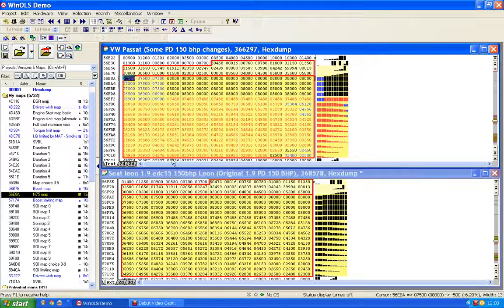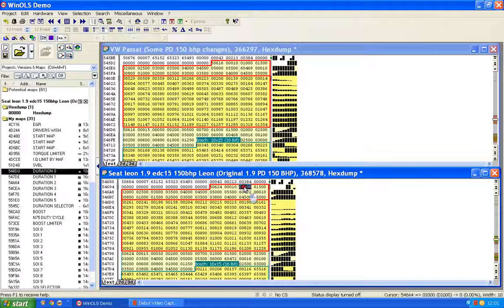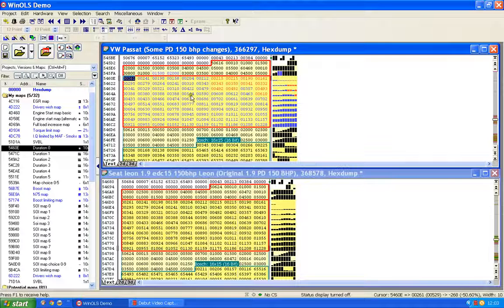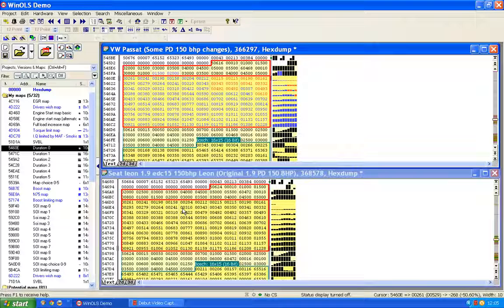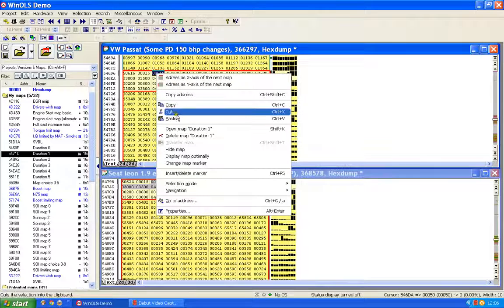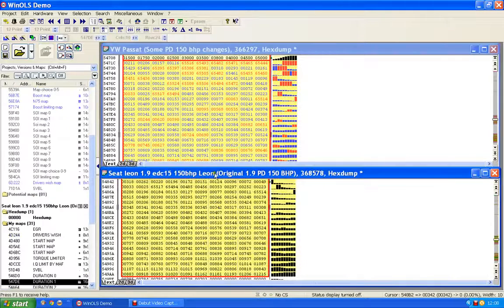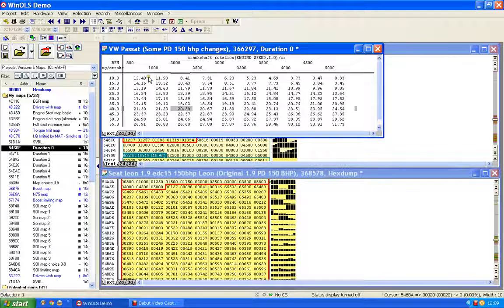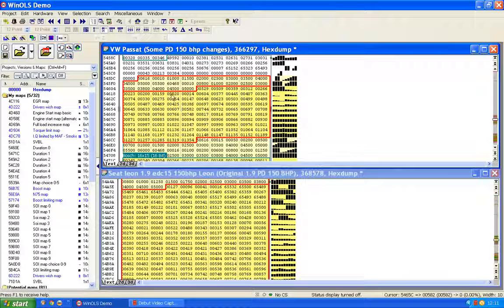Comparing pd 130bhp maps with pd 150 bhp maps 8 duration map